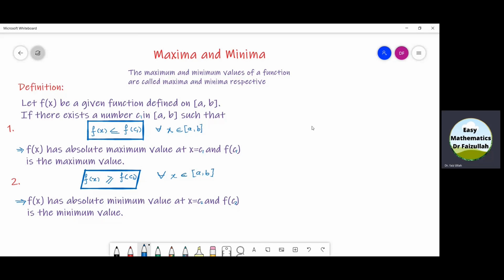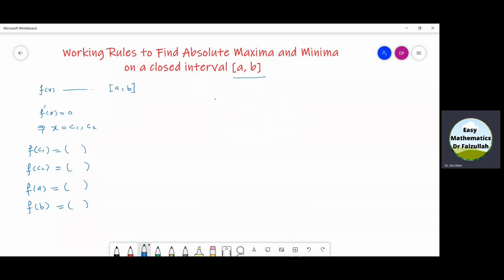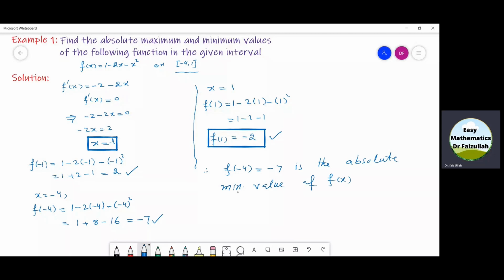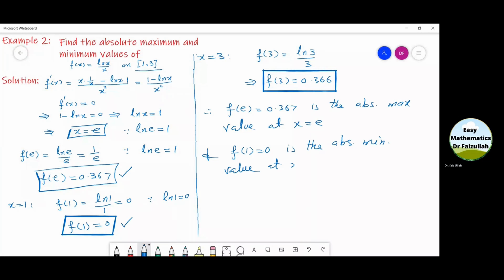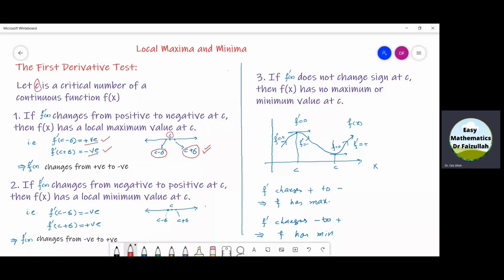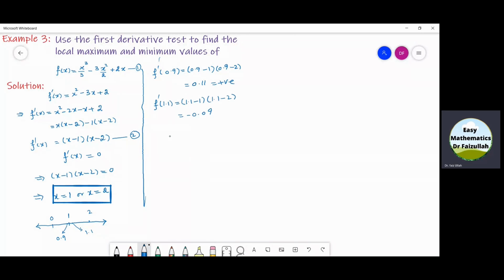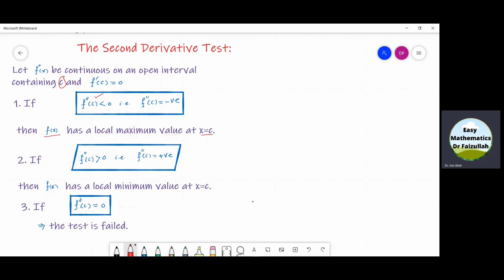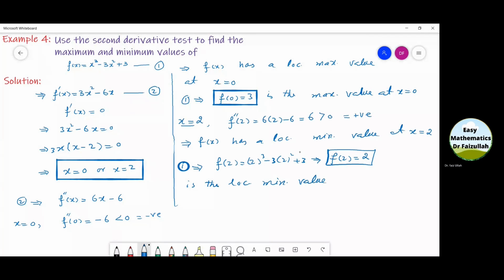Extreme Values: Maximum and minimum values of functions | Lecture 6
What are extreme values of a functions? We have studied the absolute as well as the local maximum and minimum values of a function. The first derivative test has been explained. The second derivative test has been studied. Examples have been solved.